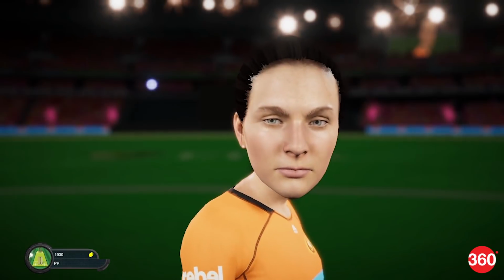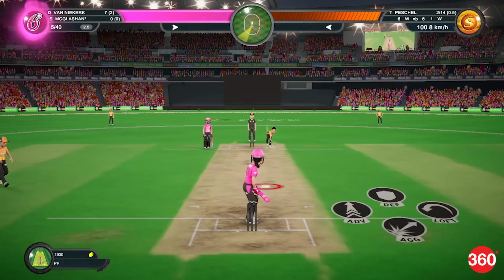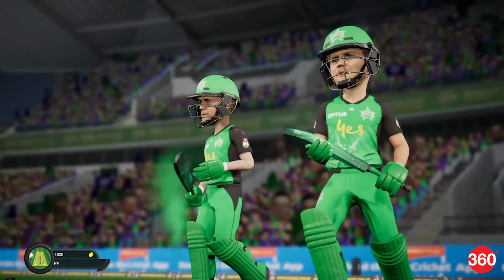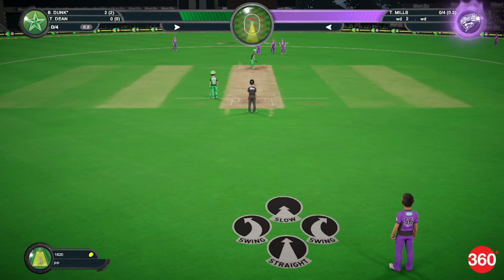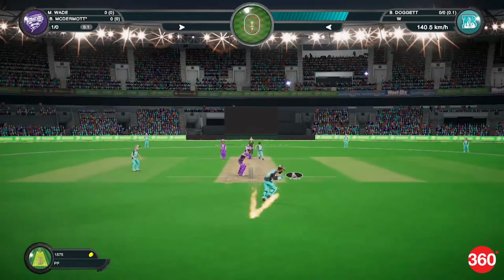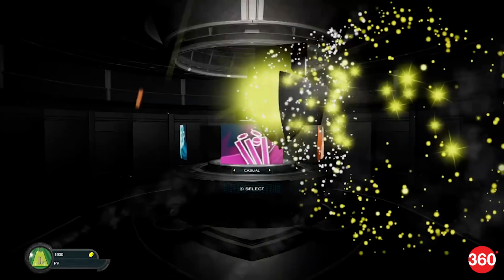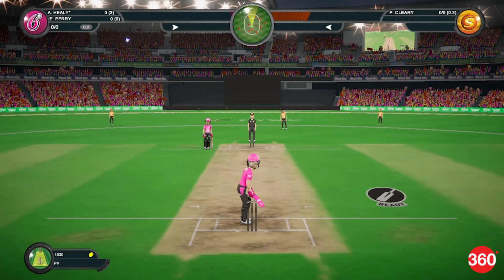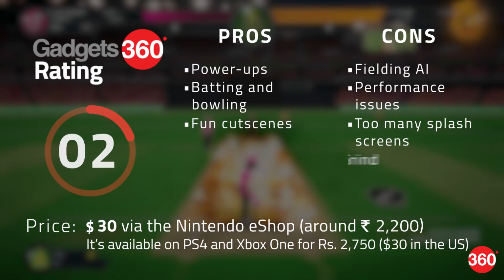Big Bash Boom Cricket Game Review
Big Ant Studio is one of the few companies in the world that makes cricket games for PC and consoles. With Don Bradman Cricket 17 and Ashes Cricket under its belt, the company has now released Big Bash Boom, the official cricket game for Big Bash League, Australia's premier T20 cricket tournament. Is it any good though? We reviewed it on the Nintendo Switch to find out.